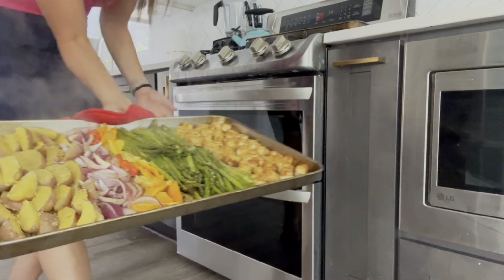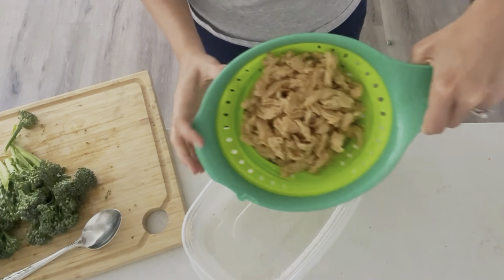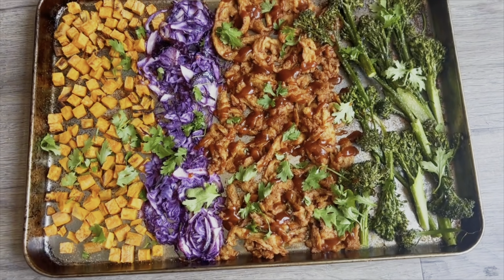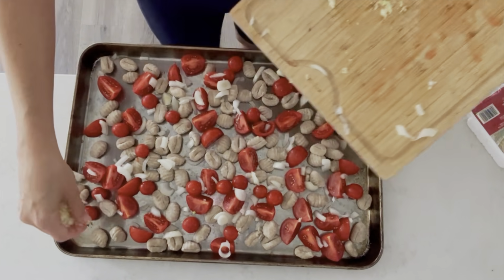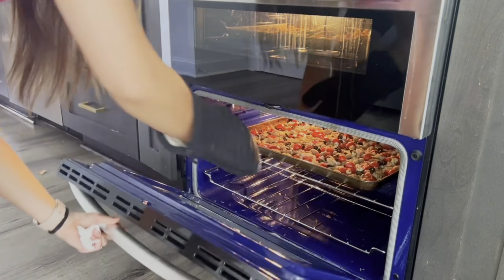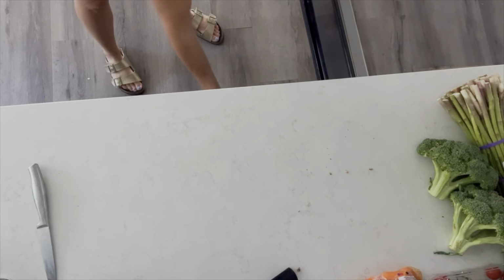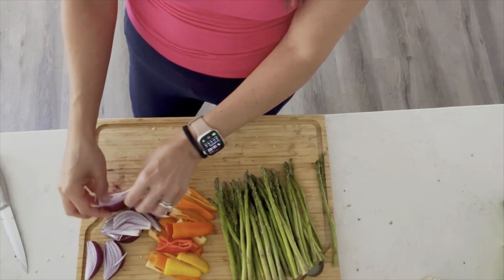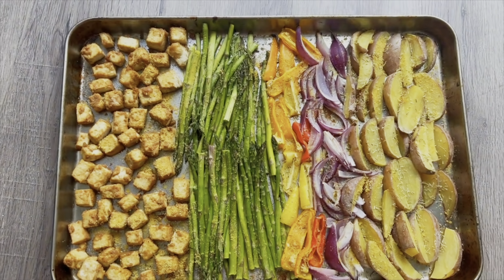3 Dump and Go Vegan SHEET PAN MEALS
For the tofu and veggies, I don't measure anything or have a recipe. I just eyeball it. But if you want my tips on making the tofu taste great, watch this video
FREE GUIDES:

I love my air fryer
I love this large strainer
I love this small strainer
I love this tofu press
I love my nonstick large frying pan
This instant pot is great for my large family
Favorite Veggie Chopper
Favorite Large Stainless Steel Pans 20x14
Favorite Avocado Slicer
Favorite Food Processor
Vitamix Blender
Favorite Plant-Based Cookbook for a Family with Young Kids

Favorite foods to buy from Amazon because they are hard to find at a normal grocery store:
Nutritional yeast
Liquid smoke
Vital Wheat Gluten (for Seitan)
Soy Curls
Soy Chunks

KEY MOMENTS:
0:00 Dump and Go Vegan Sheet Pan Meals
0:14 BBQ "Chicken"
4:38 Gnocchi and Tomatoes
9:11 Tofu and Veggies